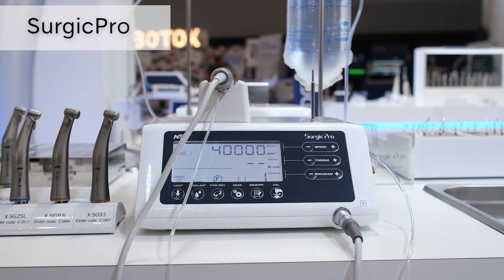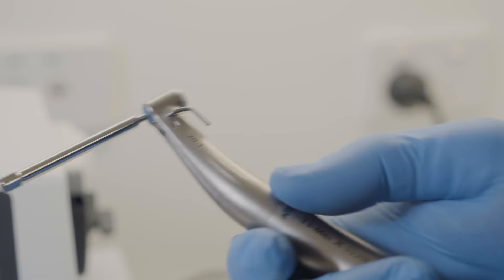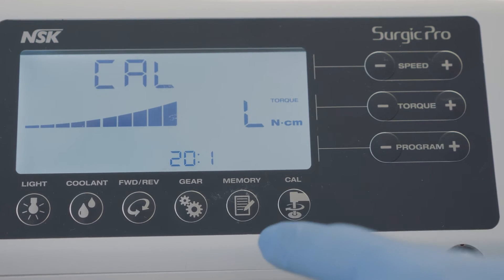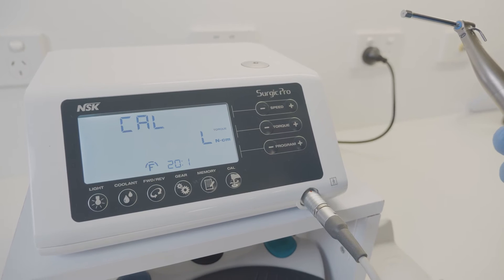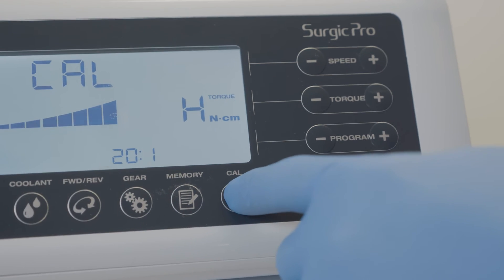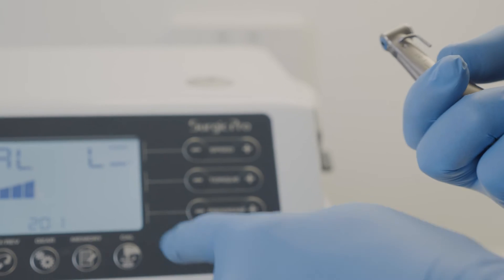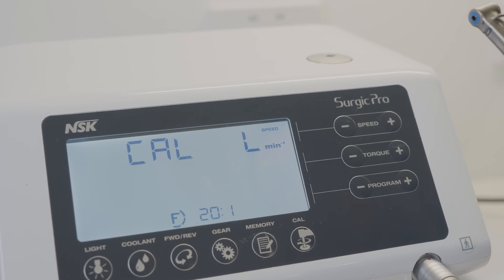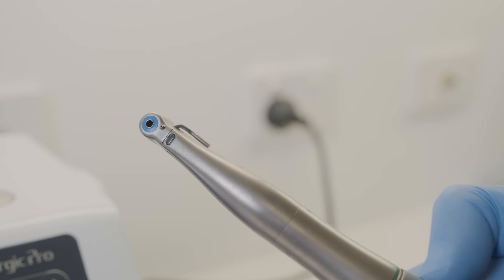NSK | Calibrating The SurgicPro | Educational Video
NSK hired Apollo Films to produce an educational video on how to perform a calibration on the SurgicPro.

If you would like more information about having your own Educational video made, please